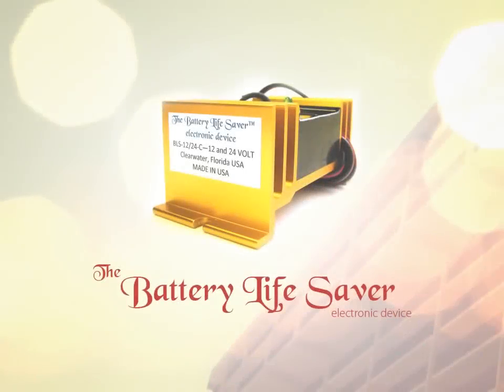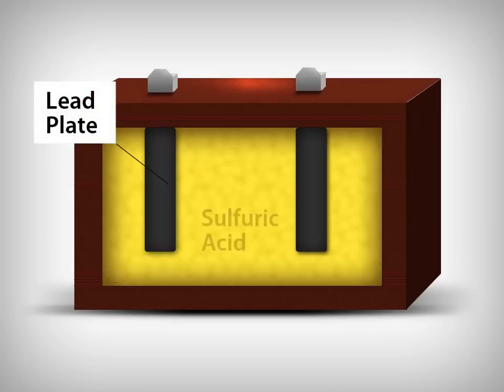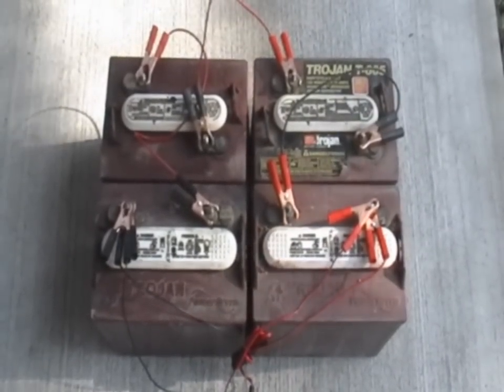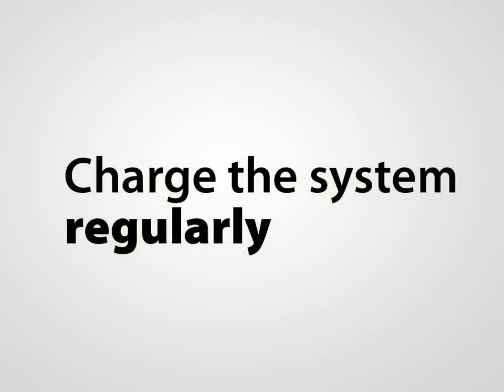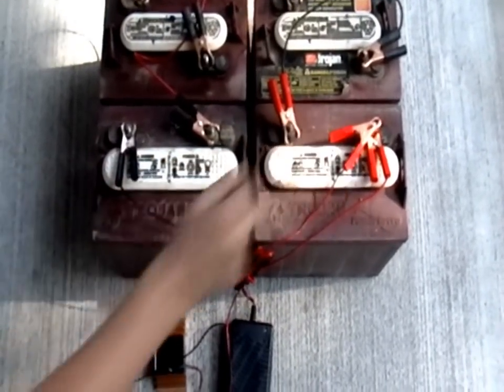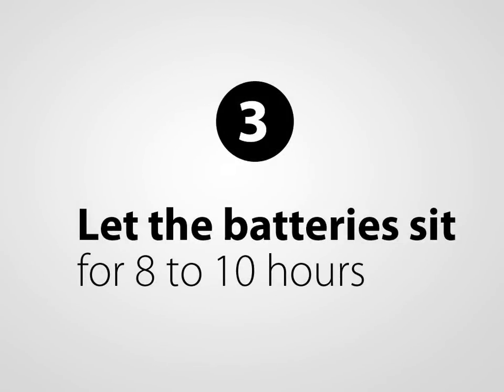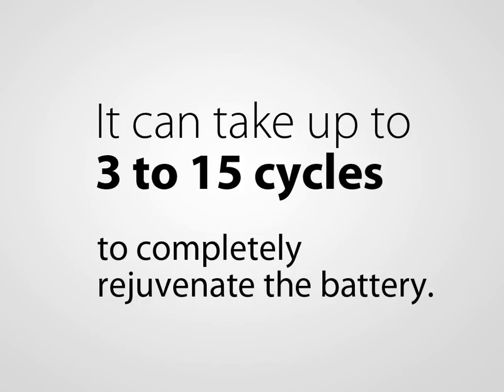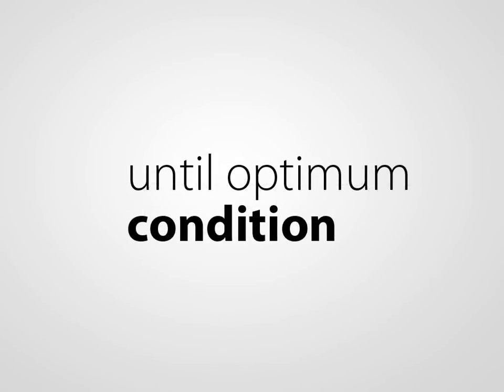How to Improve Golf Cart Batteries and Extend Them 2x - 3x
About 80% of lead acid batteries fail prematurely because of a buildup of lead sulfate on the plates. This buildup causes the battery to become unusable at approximately one-third of its natural life. The Battery Life Saver electronic desulfator dissolves this buildup, restoring the battery to full capacity. The Battery Life Saver electronic desulfator solves the battery's problem of the build up on their plates, lead sulfate that accumulates in a crystal form that is very much inert. The Battery Life Saver can be ordered